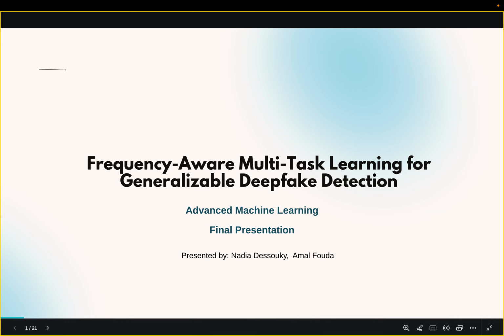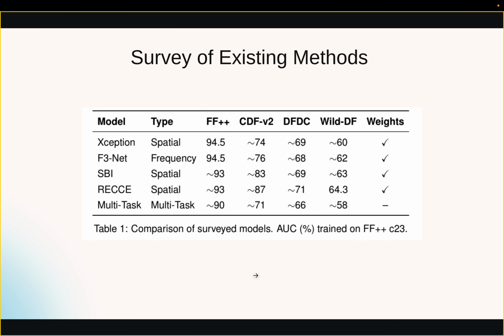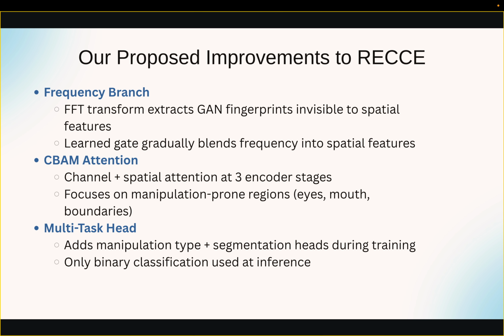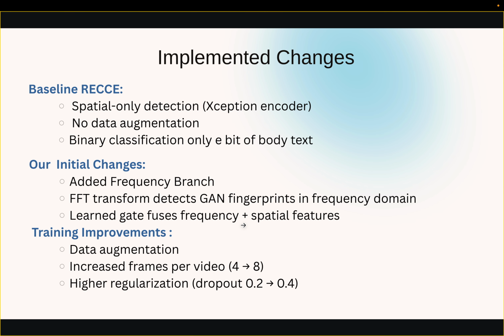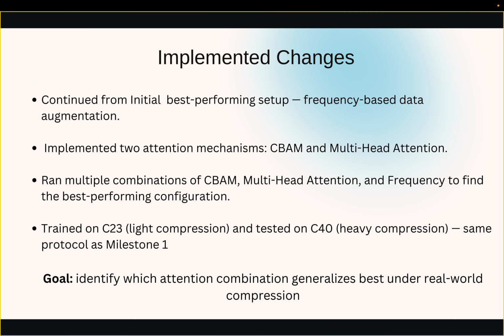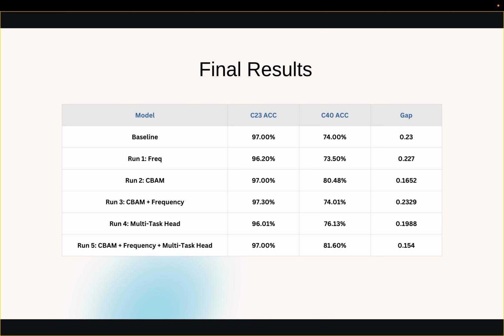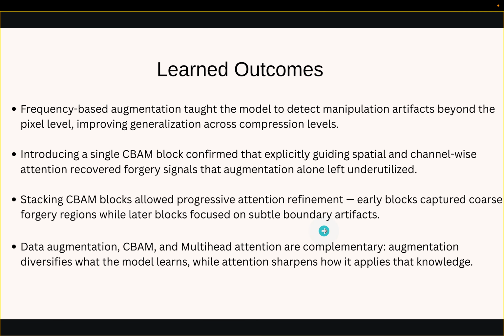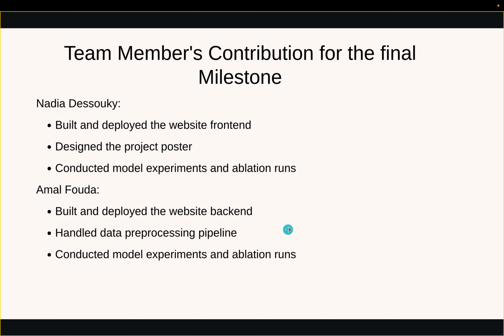AML Final Presentation - Nadia and Amal